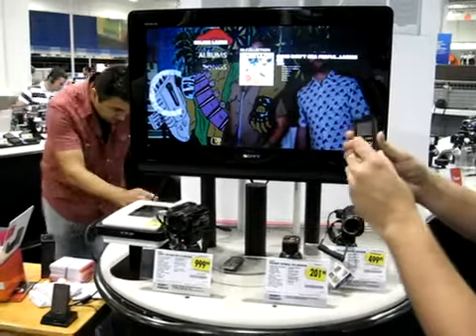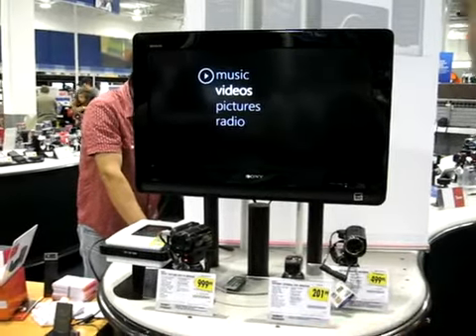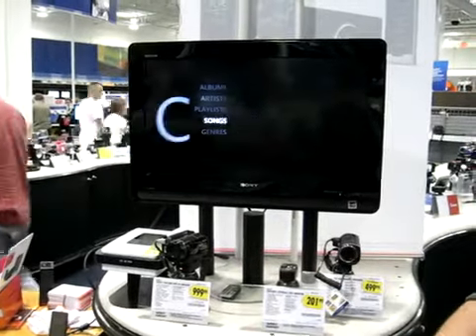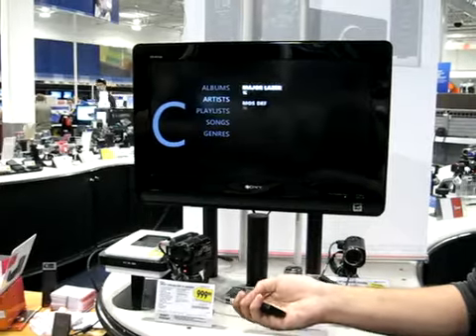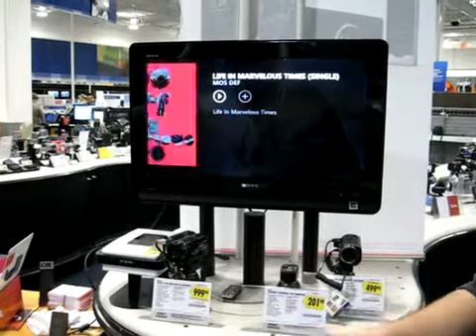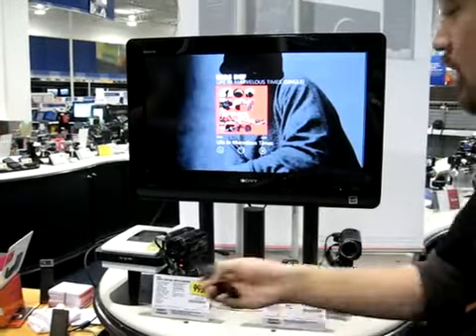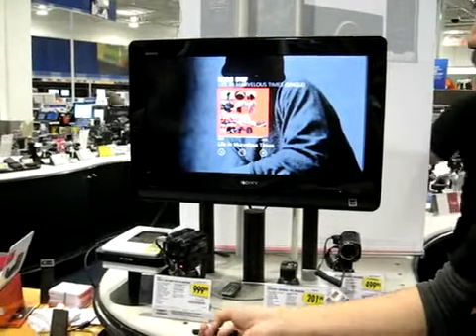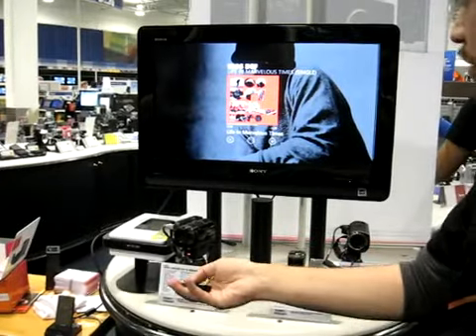Hula.VN ZuneSpring may nghe nhac Zune HD ket noi TV